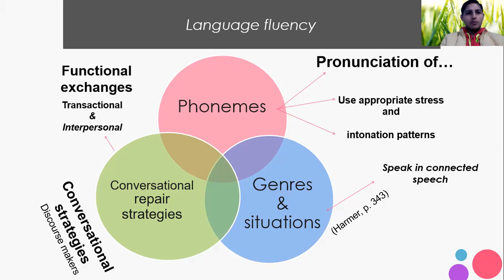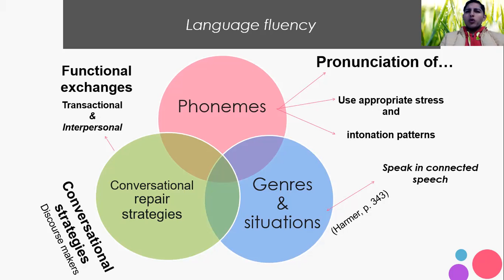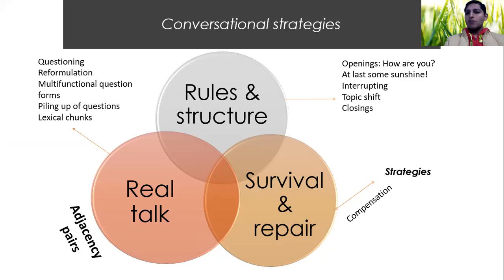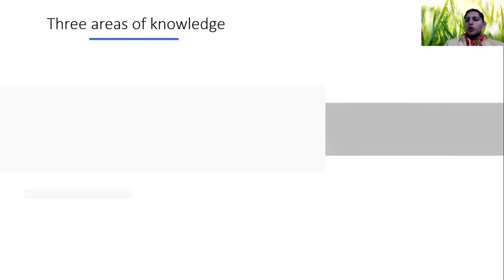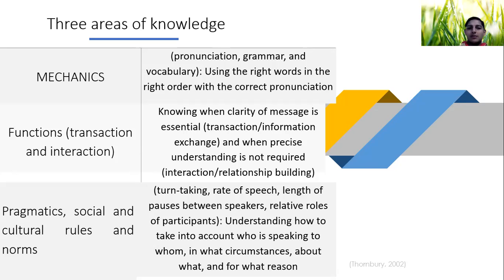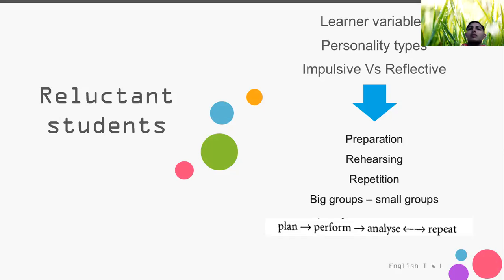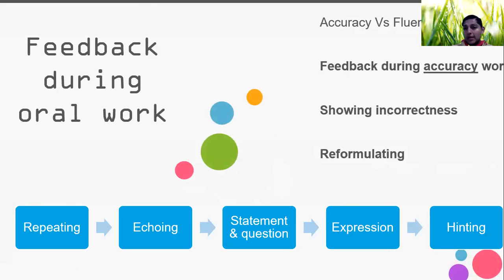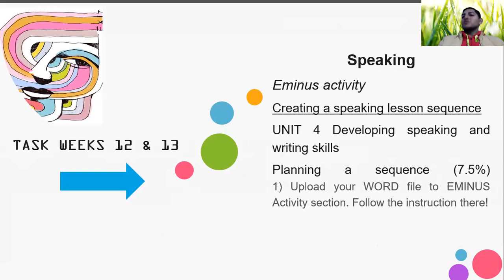Developing Speaking Skills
This is the video on the speaking skills where you can see the different kinds of situations in which we produce oral speech. You will be able to revise key elements from Harmer's Chapter 20 Speaking.